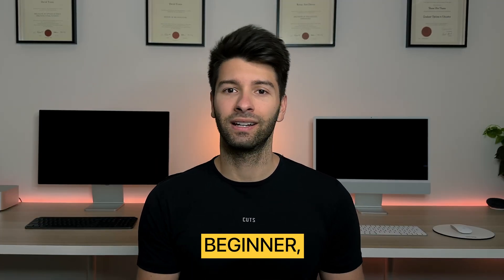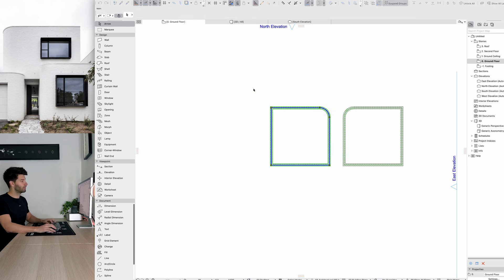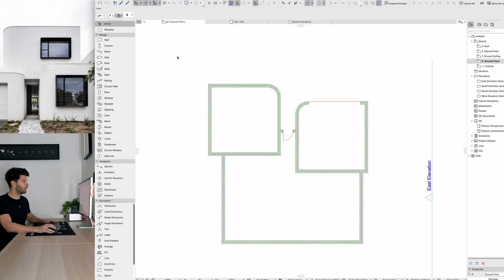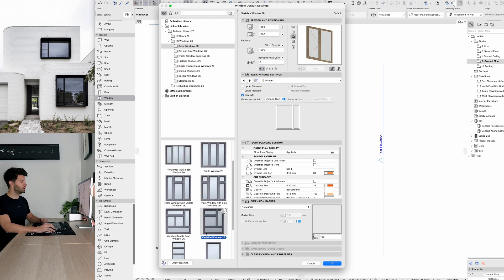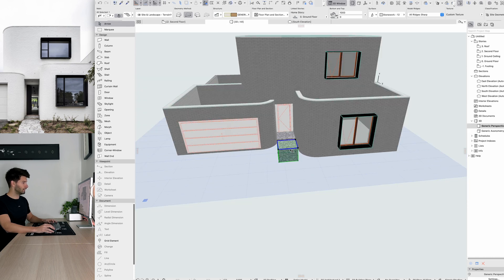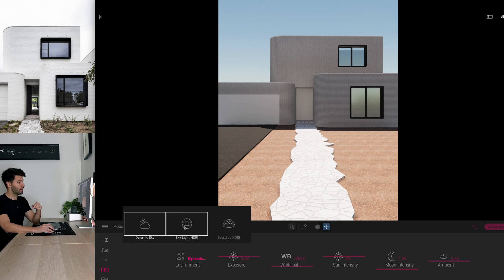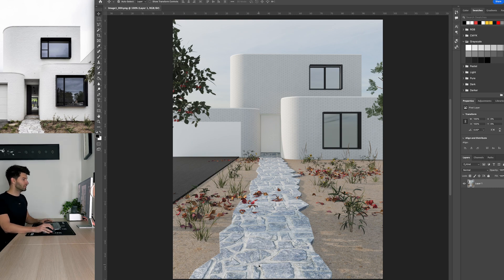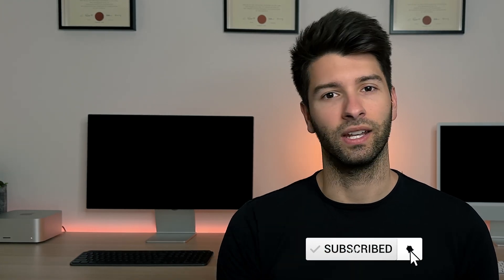How to FAKE Ray Trace in TwinMotion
Apple metal is not compatible with twinmotin Ray Trace or path trace features, but with a clever use of photoshop and experience we can make it look like ray trace is active on any system

00:00 Intro
00:46 ArchiCAD
08:26 Must Know
08:45 TwinMotion
11:21 Photoshop
13:02 Subscribe